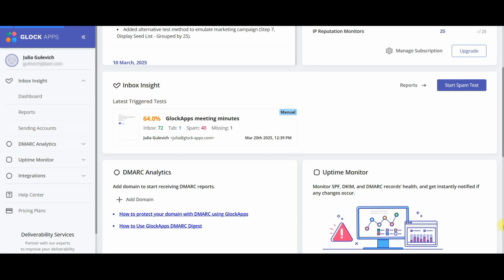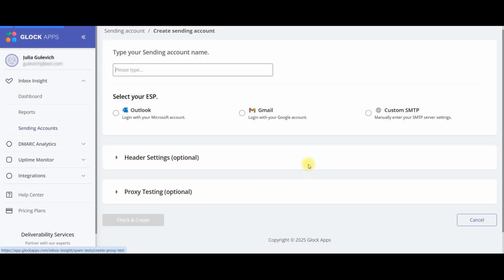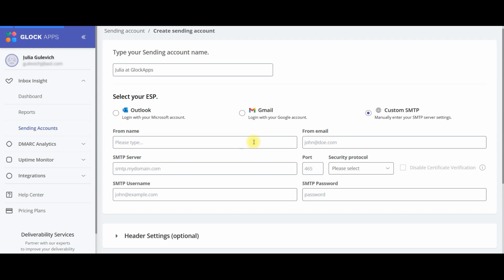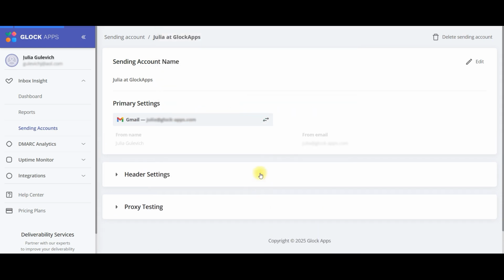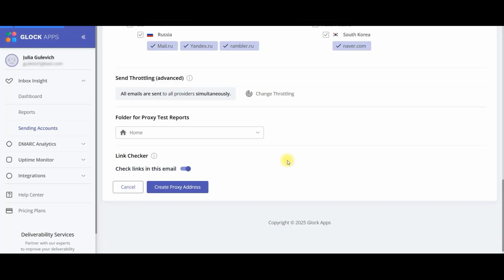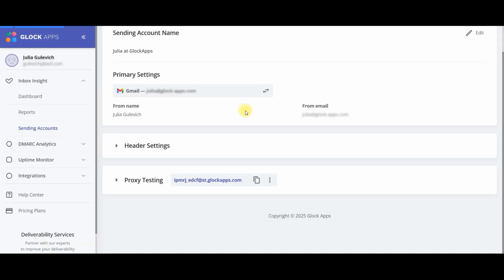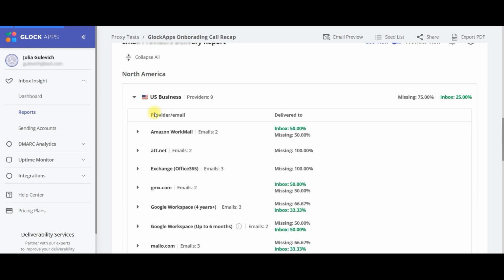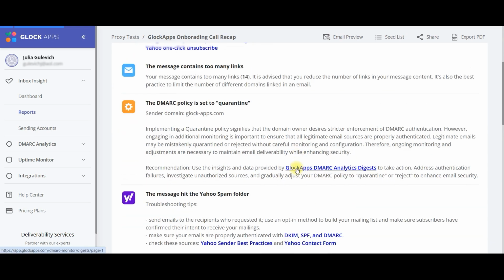How to Set Up a Proxy Email Test with GlockApps | Step-by-Step Tutorial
Want to test your email deliverability fast without setting up a full seed list every time?
In this video, you’ll learn how to use GlockApps’ unique Proxy Test feature to send your message to a single proxy email address and instantly analyze inbox placement, spam score, domain, and IP analytics, and more.

Your message is sent to one proxy address, and GlockApps automatically distributes it to a predefined seed list across major mailbox providers.

💡It’s a fast way to test deliverability and resolve issues:
✔️ No need to copy and paste seed lists or insert unique IDs
✔️ Works with any email platform or service, without integration needed
✔️ The seed list updates automatically
✔️ Allows real-time testing during live campaigns
✔️ Proxy addresses are secure and can be regenerated anytime
✔️ Compatible with both shared and dedicated IPs
✔️ Has zero impact on your IP reputation
✔️ Save time and simplify your workflow with automation